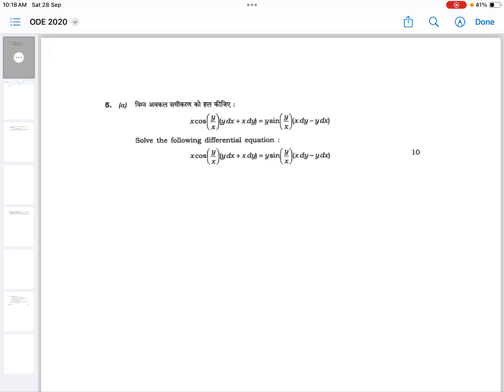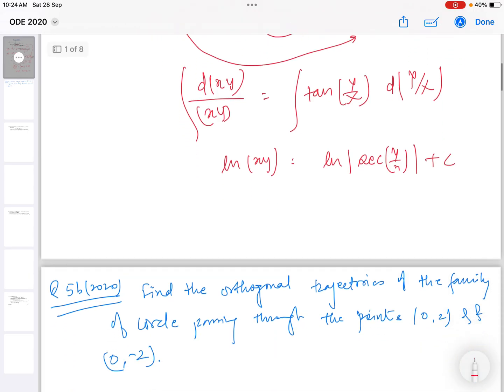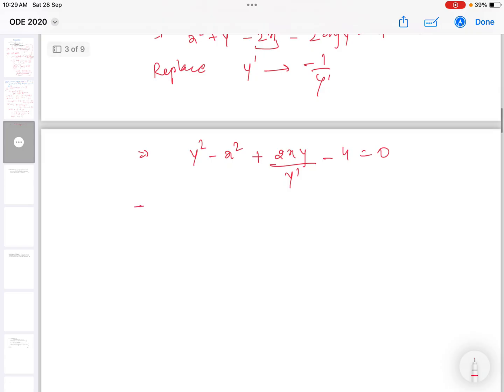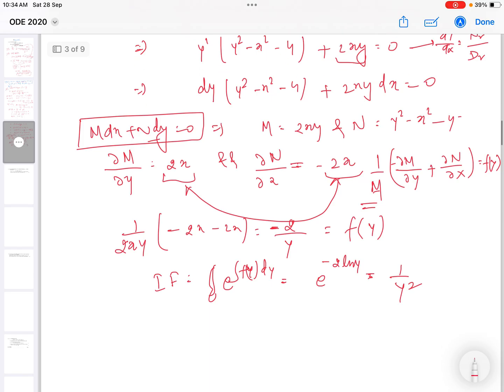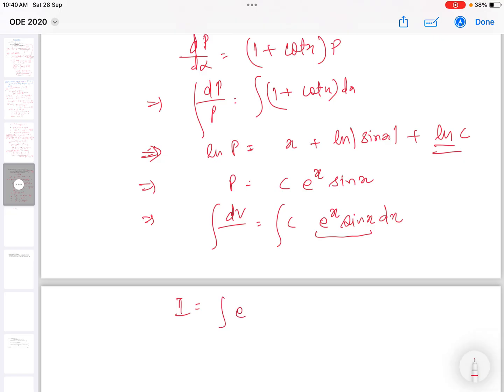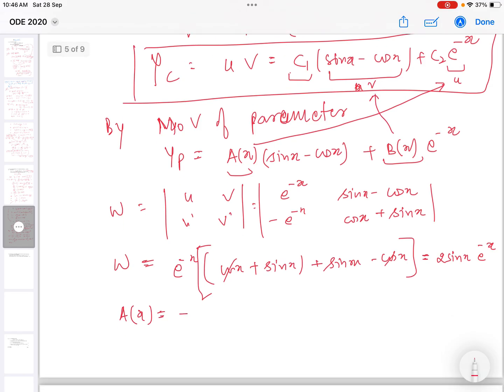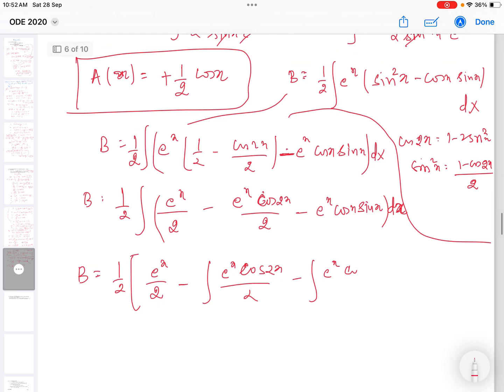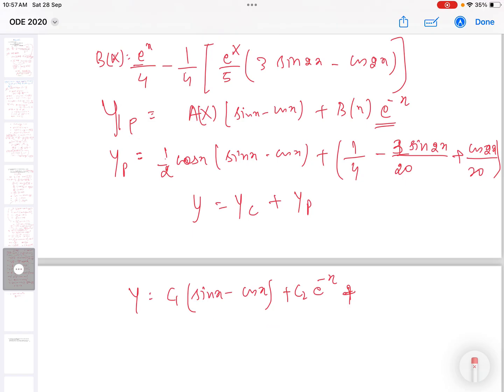UPSC CSE Maths Optional PYQ ODE 2020 Solutions - Part- I ll